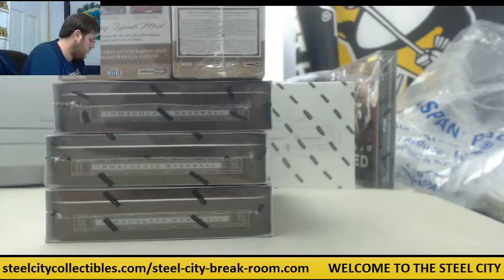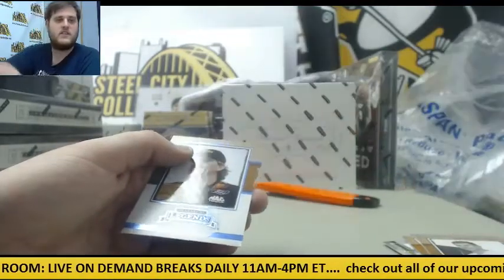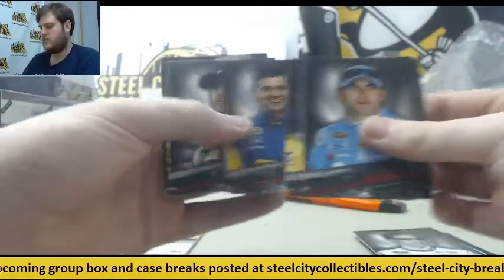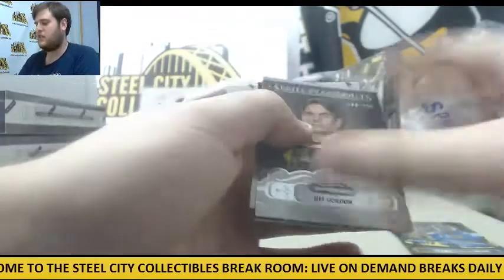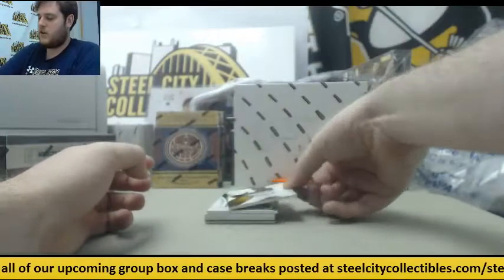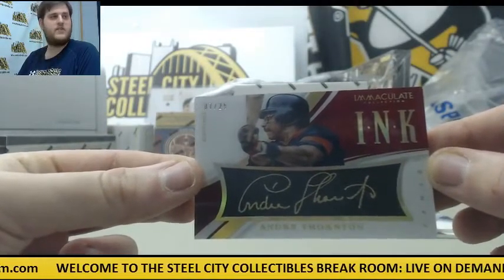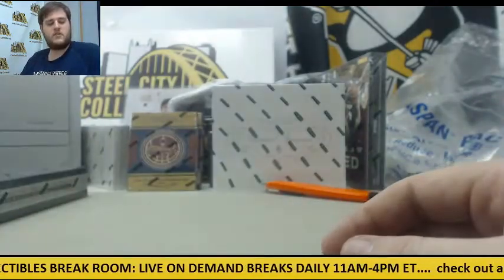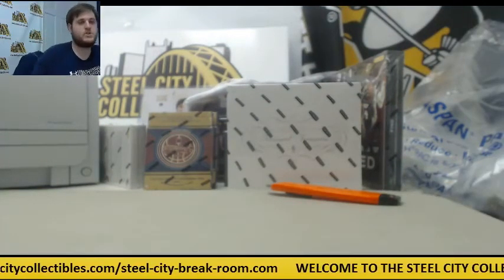MB-(2) 2013 Press Pass Legends, (3) 2015 Panini Immac Baseball sick 1/1 hit Live Box Break